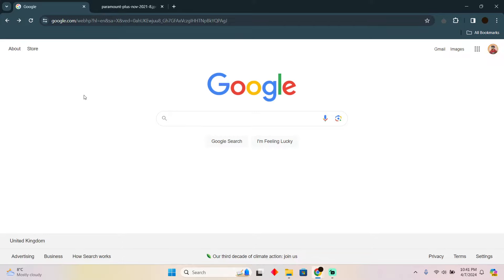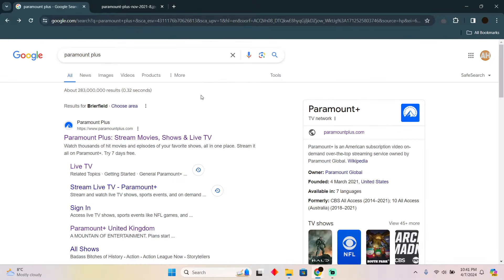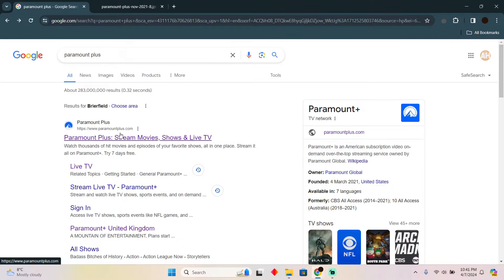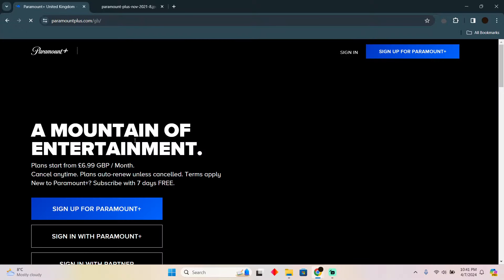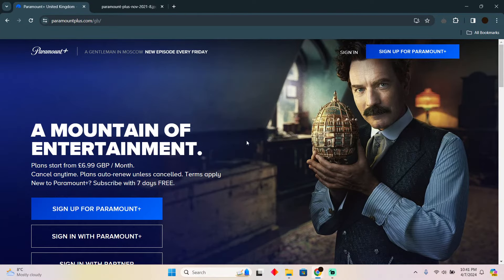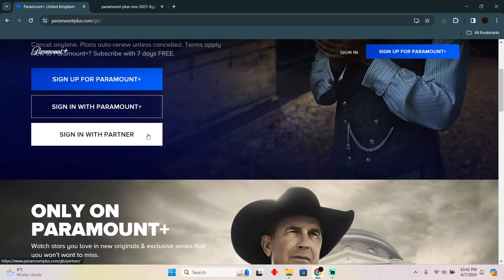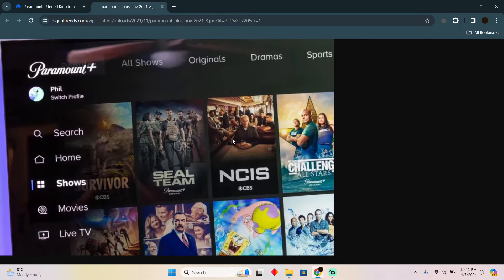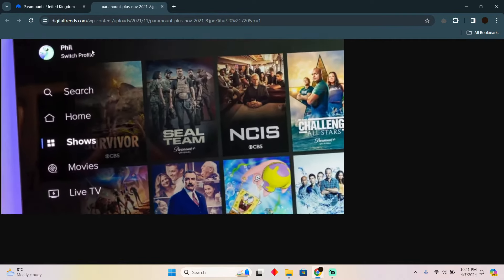HOW TO WATCH PREMIER LEAGUE ON PARAMOUNT PLUS (2024) FULL GUIDE